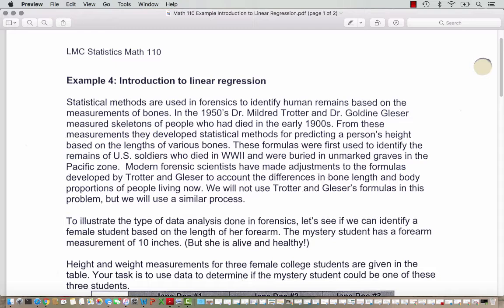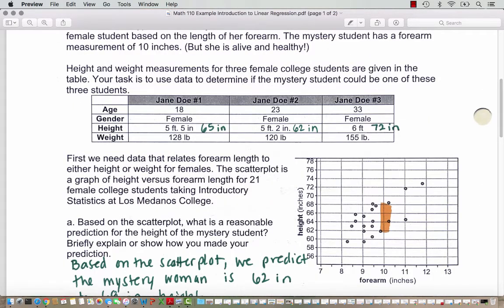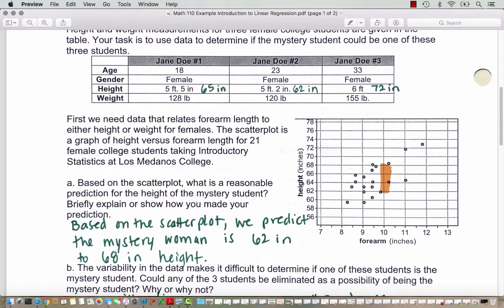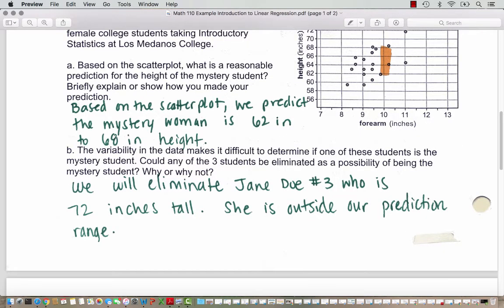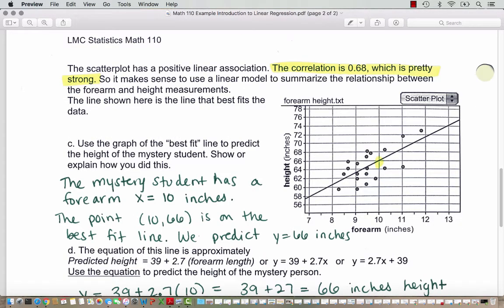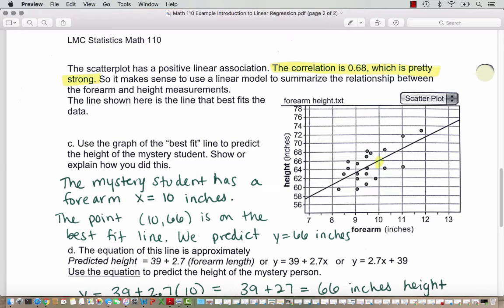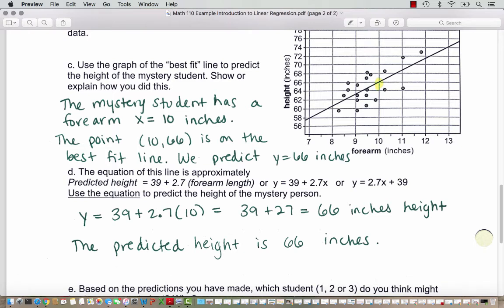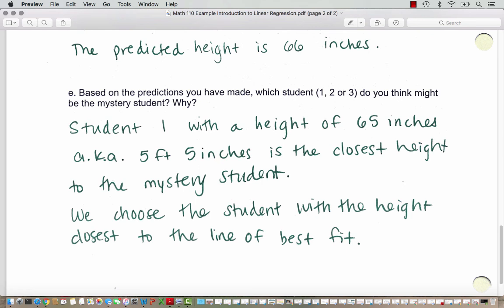M110 Example Introduction to Linear Regression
In this video, we use data from 21 students to predict the height of student knowing only her forearm length.